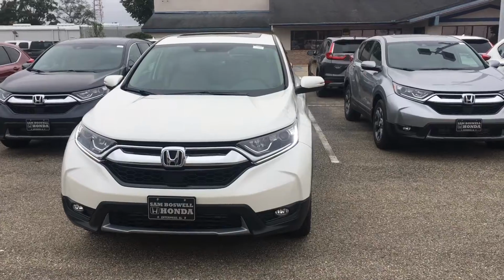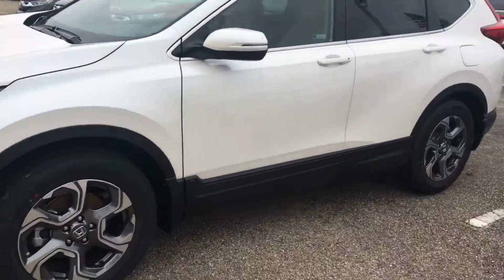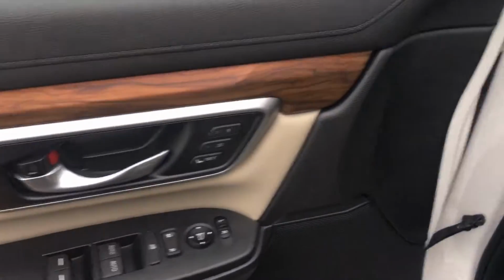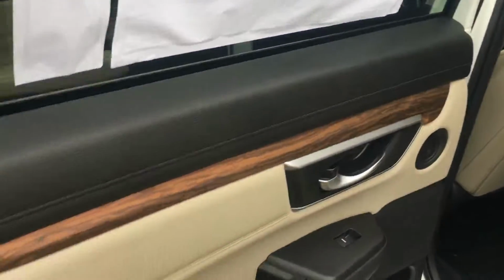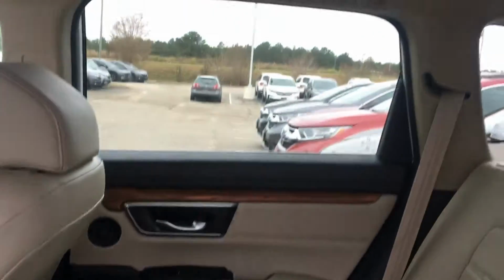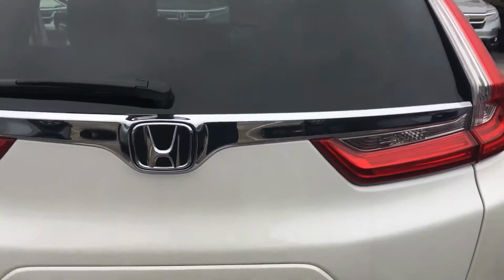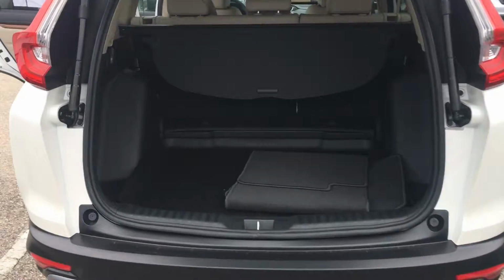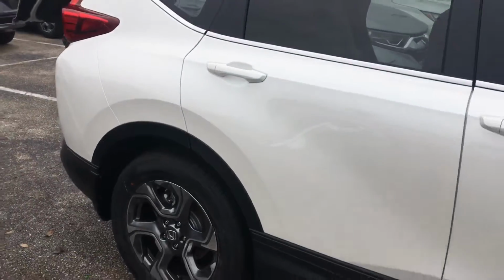2018 Honda CRV EXL